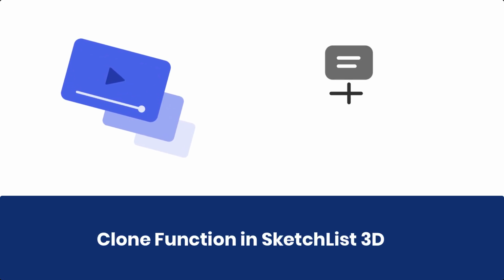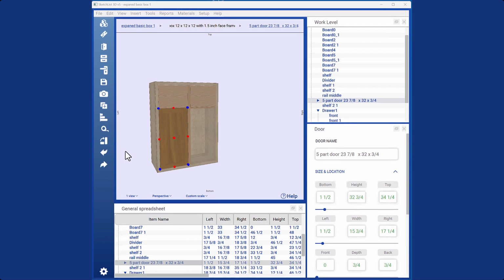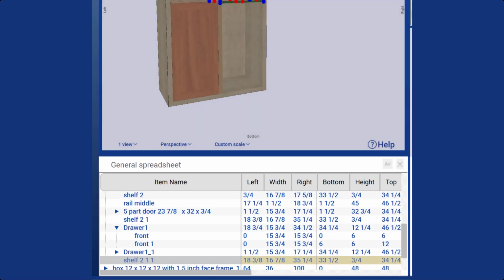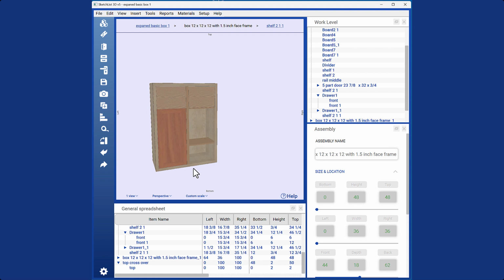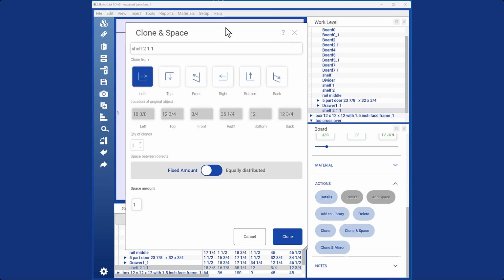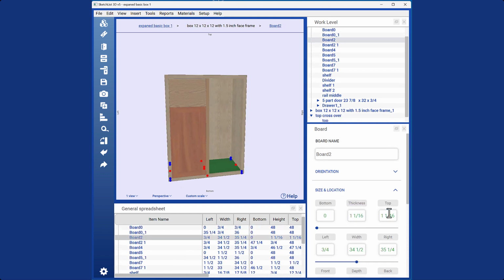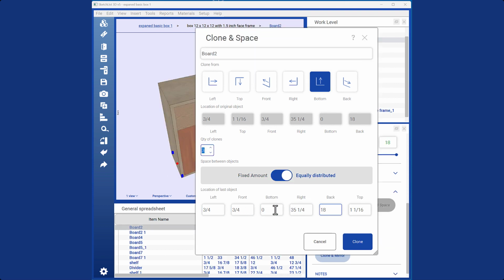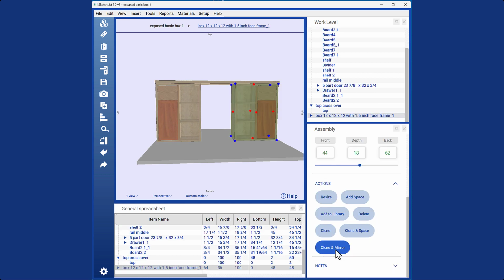How to Use the Clone Features in SketchList 3D | Video 04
In this SketchList 3D Custom woodworking software tutorial video you will discover the clone feature and how to use it effectively. The video demonstrates three types of clone functions: basic clone, cloning and mirroring, and clone and space .  The spacing can be fixed or calculated over a span.

Follow along as we guide you through each step, showing you how to clone objects, modify them, create equal spacing, and even flip copies. Enhance your SketchList 3D skills and improve your productivity with the clone feature!